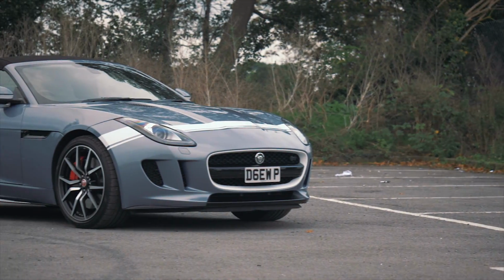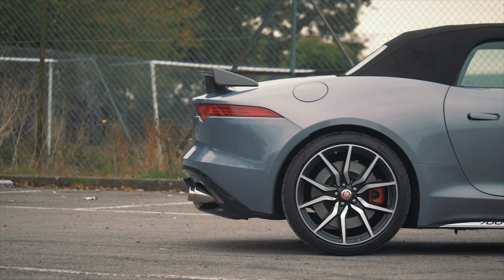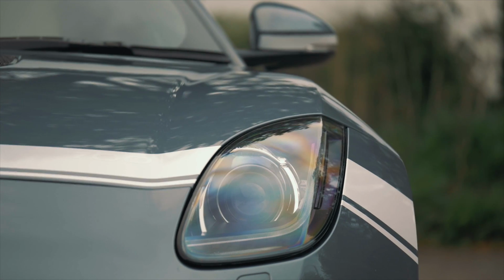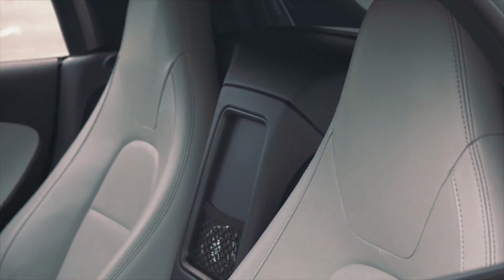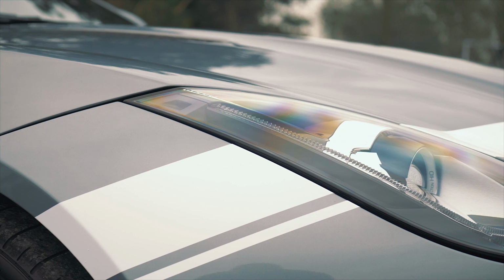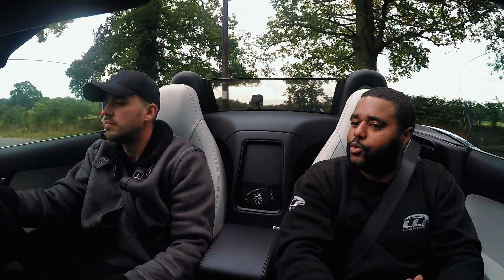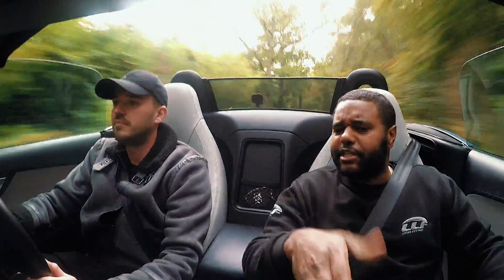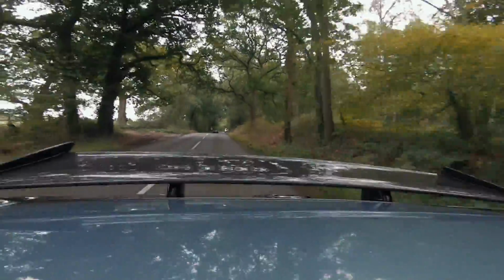DREW'S 700BHP Jaguar F-Type S *METH INJECTED*